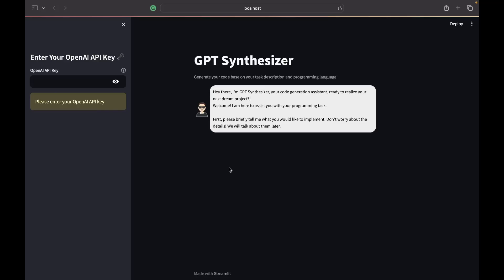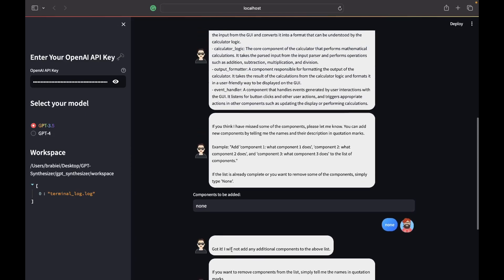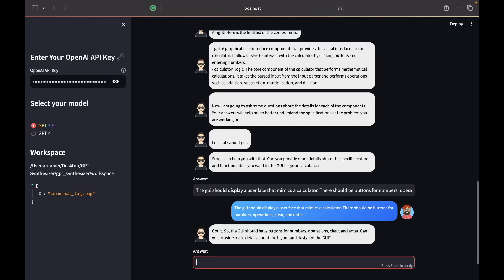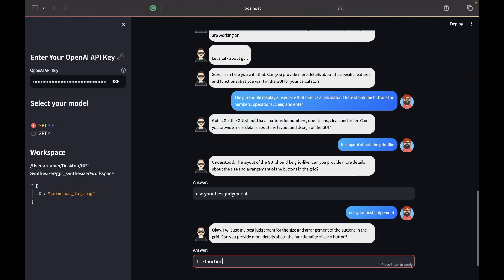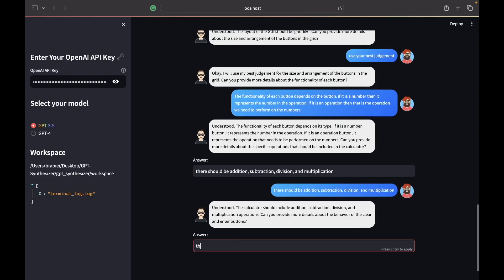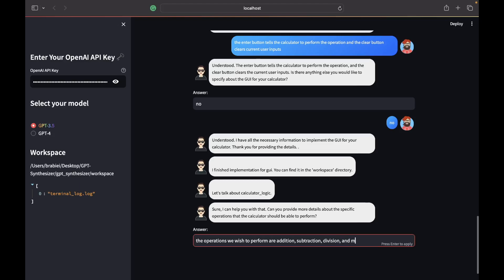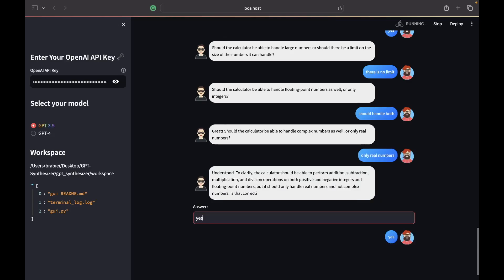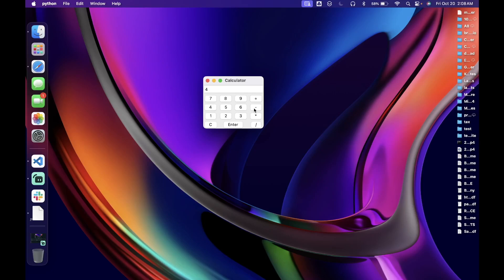GPT-Synthesizer v0.0.4 demo: showcasing the streamlit GUI and building a calculator app.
GPT-synthesizer is an open source software that uses GPT to capture the specification of a software from user and to implement it.
This is the first version of GPT-synthesizer that uses Streamlit for a web-based graphic user interface.